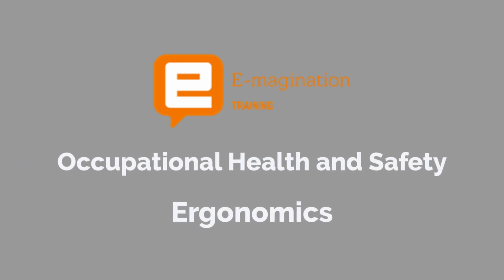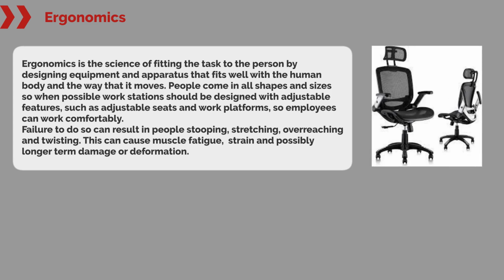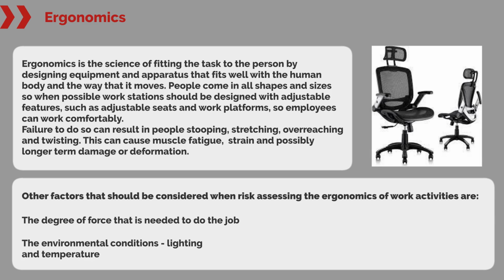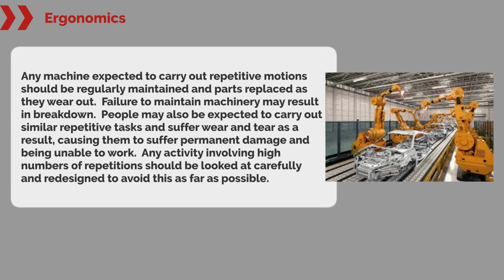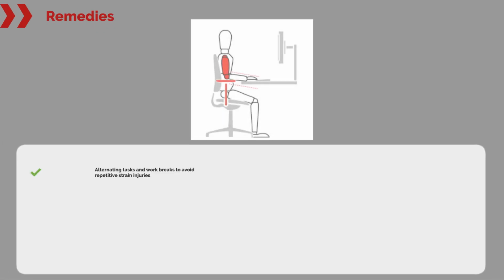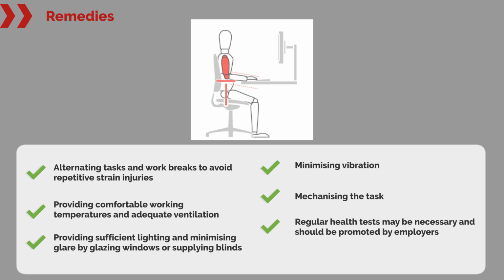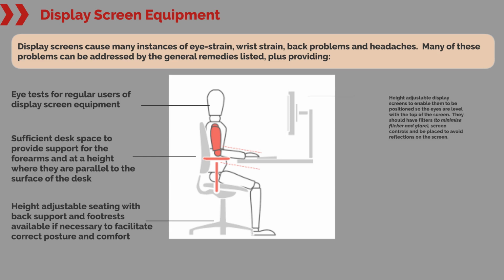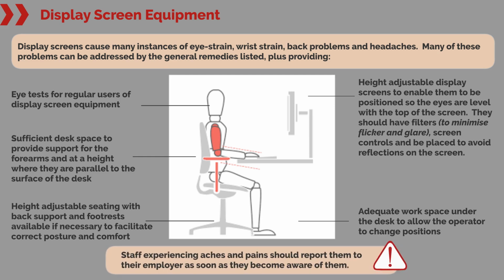Ergonomics - Health and Safety in the Workplace Level 2